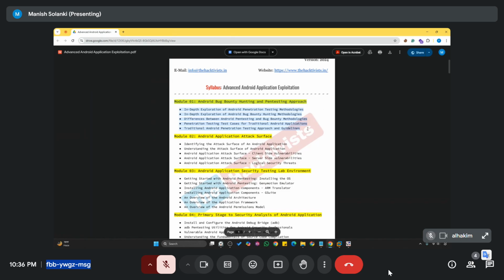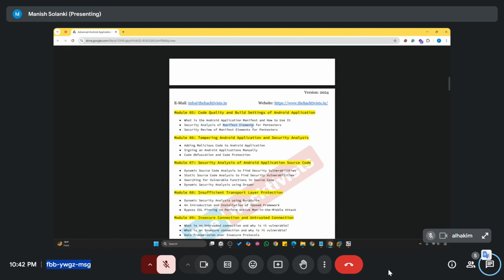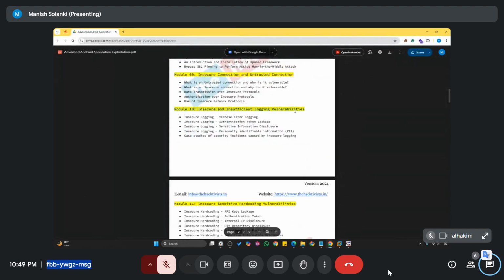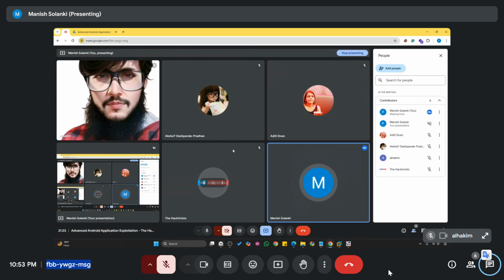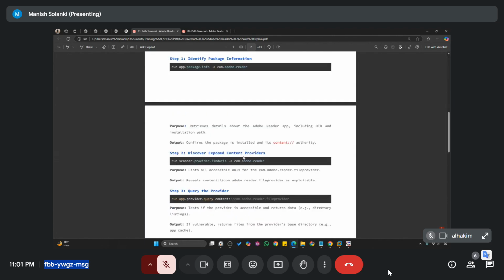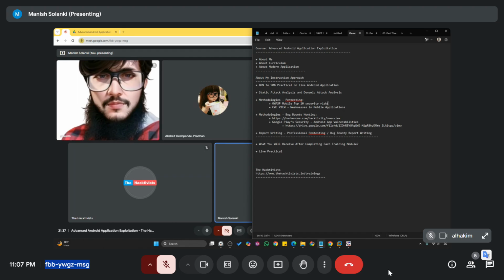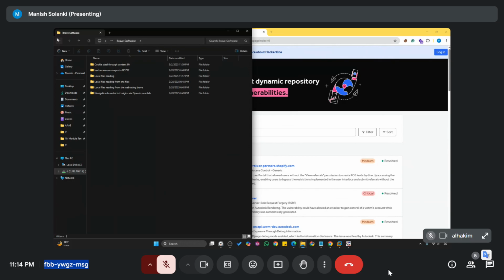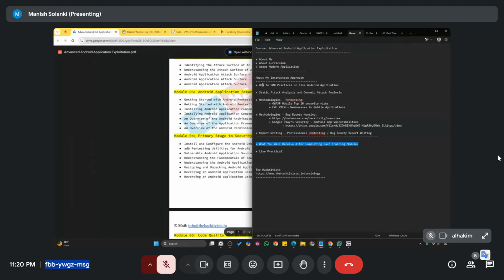Android Bug Bounty Training Free Demo by The Hacktivists.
Meet   fbb ywgz msg and 68 more pages   Personal   Microsoft​ Edge 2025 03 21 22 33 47